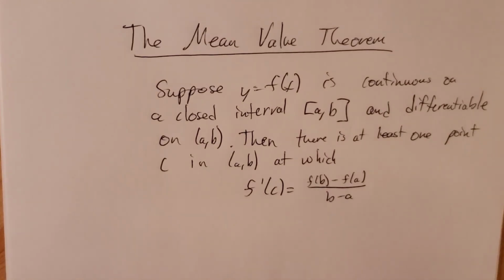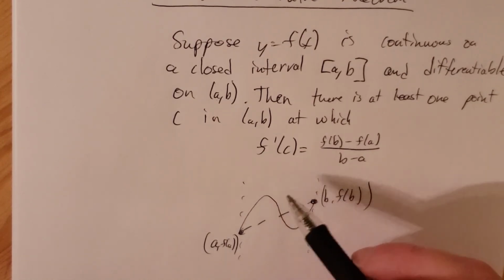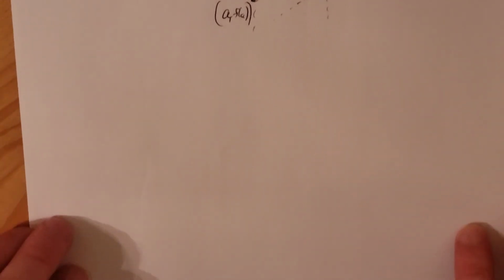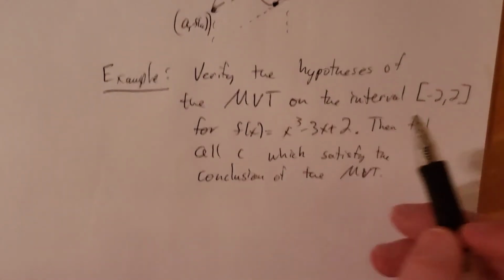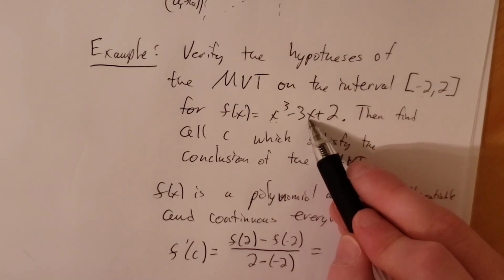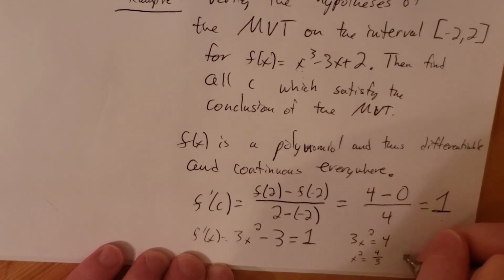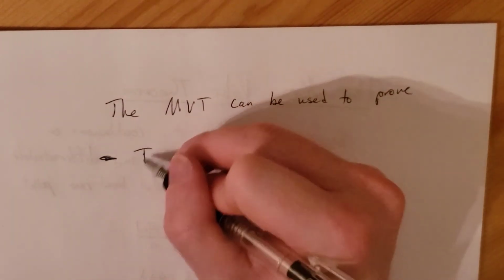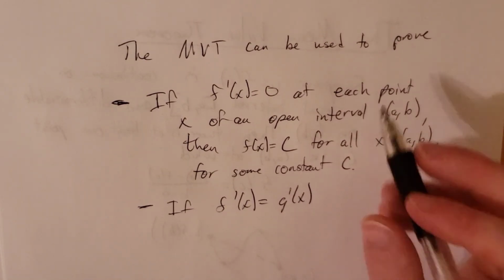The Mean Value Theorem